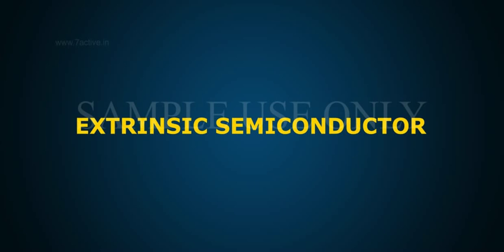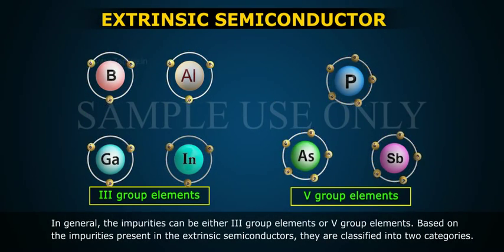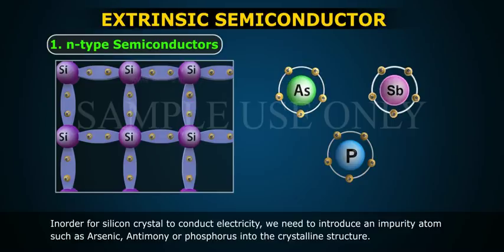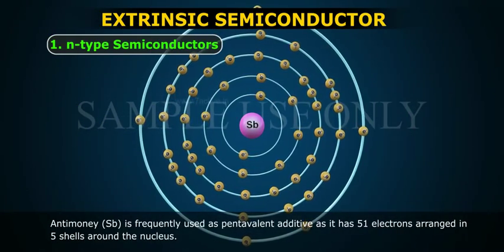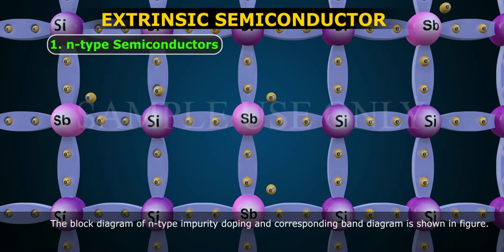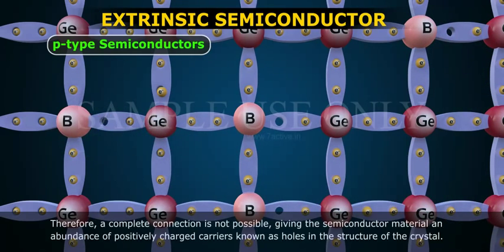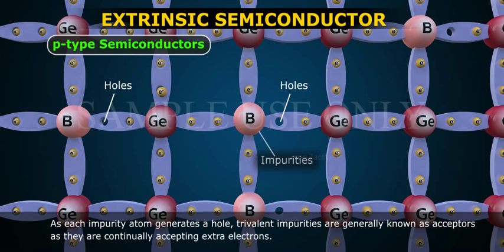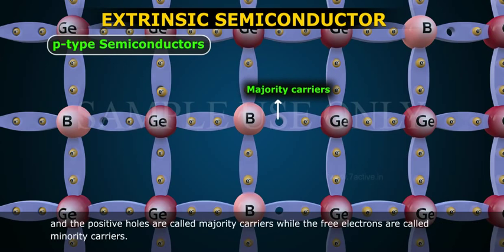EXTRINSIC SEMICONDUCTORS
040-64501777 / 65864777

7 Active Technology Solutions Pvt.Ltd. is an educational 3D digital content provider for K-12. We also customise the content as per your requirement for companies platform providers colleges etc . 7 Active driving force "The Joy of Happy Learning" -- is what makes difference from other digital content providers. We consider Student needs, Lecturer needs and College needs in designing the 3D & 2D Animated Video Lectures. We are carrying a huge 3D Digital Library ready to use.

Extrinsic Semiconductors:In intrinsic or pure semiconductors, the carrier concentration of both electrons and holes at normal temperatures very low, hence to get appreciable current density through the semiconductor, a large electric field should be applied. This problem can overcome by adding suitable impurities into the intrinsic semiconductors.The extrinsic semiconductors are those in which impurities of large quantity are present. In general, theimpurities can be either III group elements or V group elements. Based on the impurities present in the extrinsic semiconductors, they are classifies into two categories.1. n-type semiconductors and2. p-type semiconductors
n-typesemiconductors:In order for silicon crystal to conduct electricity, we need to introduce an impurity atom such as Arsenic, Antimony or phosphorus into the crystalline structure. These atoms have five outer electrons in their outermost co-valent bond to share with other atoms and are commonly called pentavalent impurities. Thisallows four of the five electrons tobond with its neighboring silicon atoms leaving one free electron to move about when electrical voltage is applied. As each impurity atom donates one electron, pentavalent atoms are generally known as donors. Antimoney (Sb) is frequently used as pentavalent additive as it has 51 electronsarranged in 5 shells around the nucleus. The resulting semiconductor material has an excess of current carrying electrons, each with a negative charge, and is therefore referred to as n-type material with theelectrons called majority carriers and the resultant holes minority carriers. The block diagram of n-type impurity doping and corresponding band diagram is shown in figure
1.p-type semiconductors:In contrast to n-type of semiconductor, if we introduce a trivalent (3 electron) impurity into the crystal structure, such as aluminum, Boron or indium , only three valence electrons are available in the outermost covalent bond meaning that the fourth bond cannot be formed. Therefore, a complete connection is not possible, giving the semiconductor material an abundance of positively charged carriers known as holes in the structure of the crystal. As there is a hole an adjoining free electron is attracted to it and will try move into the hole to fill it. However, the electron filling the hole leaves another hole behind, and is forth giving the appearance that the holes are moving as a positive charge through the crystal structure (conventional current flow). As each impurity atom generates a hole, trivalent impurities are generally known as acceptors as they are continually accepting extra electrons. Boron (B) is frequently used as trivalent additive as it has only 5 electrons arranged in 3 shells around the nucleus. Addition Boron causes conduction to consistsmainly of positive charge carriers results in a p-type material and the positive holes are called majority carriers while the free electrons are called minority carriers.